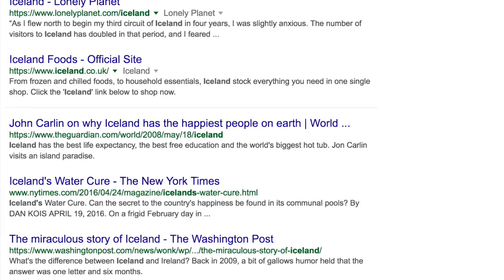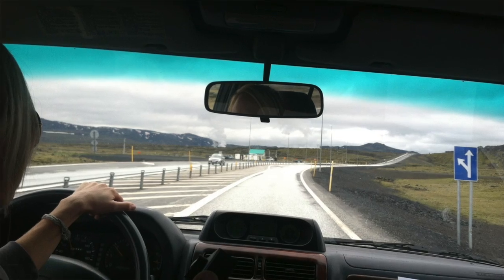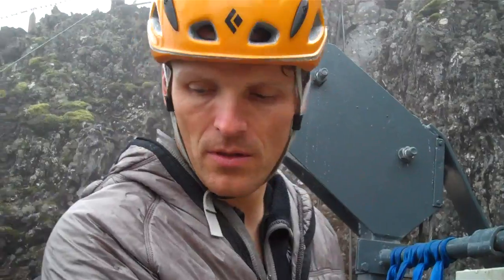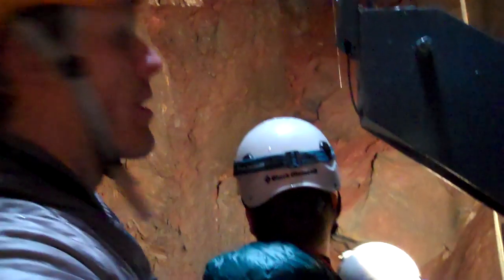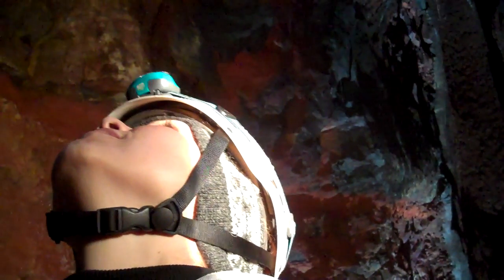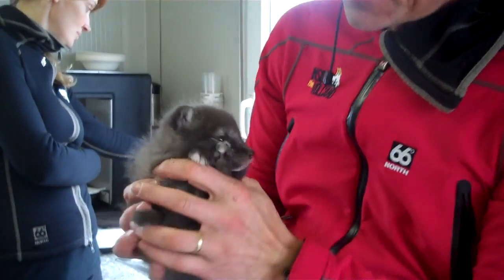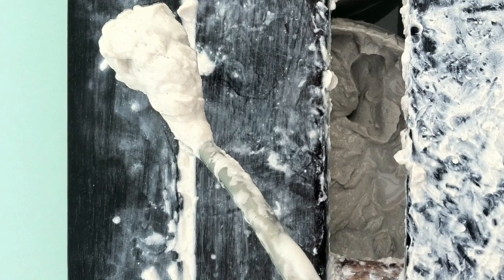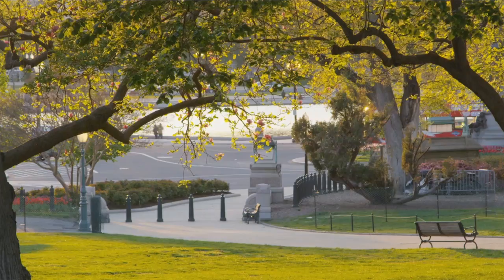TOP SIGHTS IN ICELAND | HOW TO TRAVEL ON $30 A DAY | Ep 53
How to travel the world on $30 a day, solo. I quit my job, sold my car, gave everything away so I could travel the world. This series is about traveling the world on your own with tips, tricks and travel hacks plus funny stories that hopefully will teach you a thing or two as well.

I traveled for 12 months on $12,000 on my own - through 17 countries, 4 continents with only one backpack and a camera bag.

This video is about how to travel in Iceland and what to do in Iceland.

All Travel Footage shot, edited and produced by me as a solo female traveler.

What I film my videos with

GoPro Hero+
Rode Mic
Manfrotto Compact Tripod

Travel the world with me...